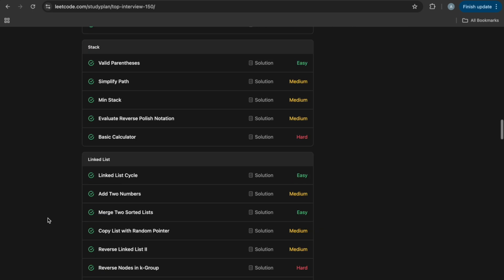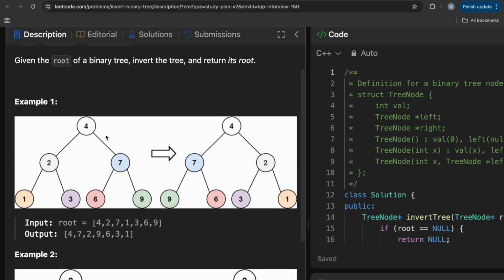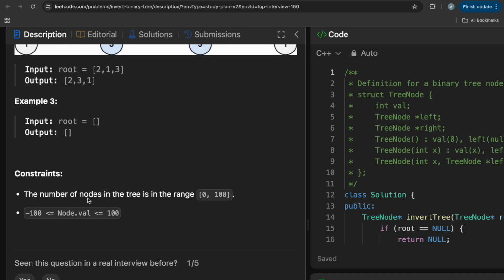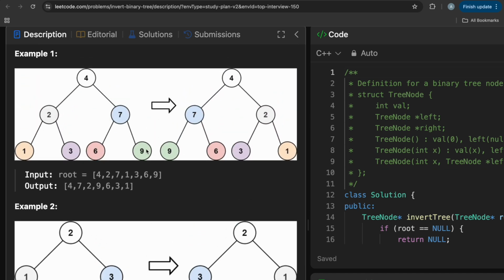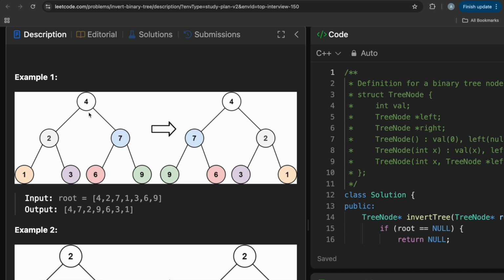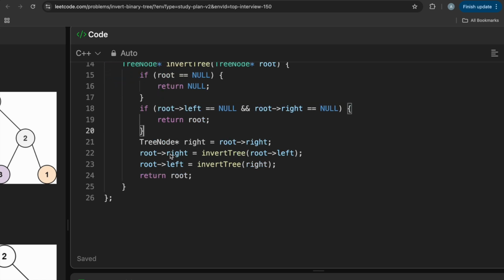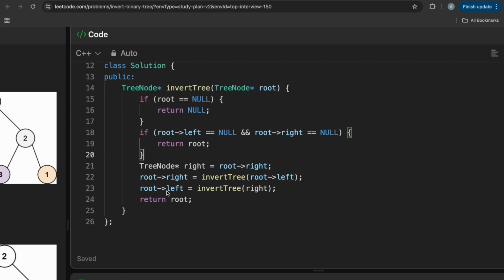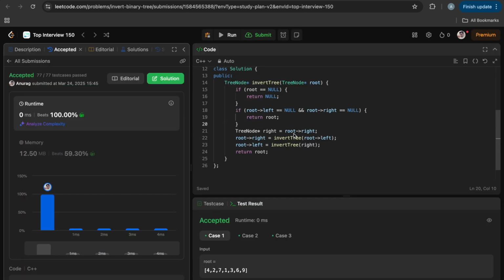Invert Binary Tree | Leetcode Top Interview 150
Problem description - Given the root of a binary tree, invert the tree, and return its root.